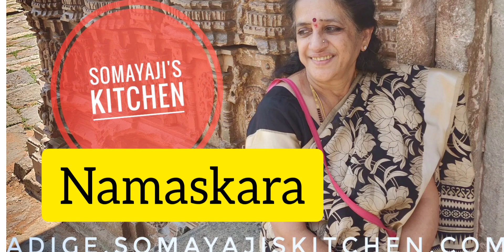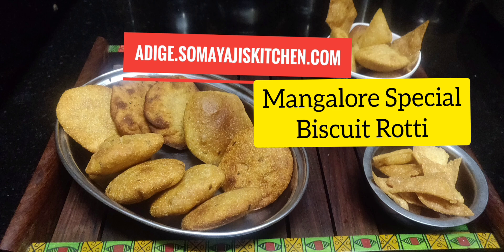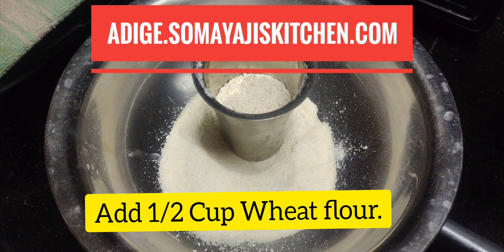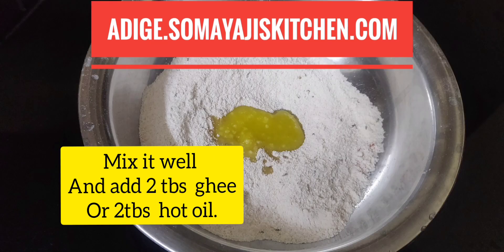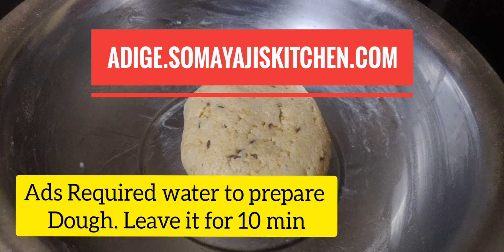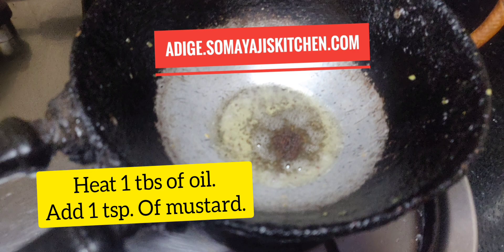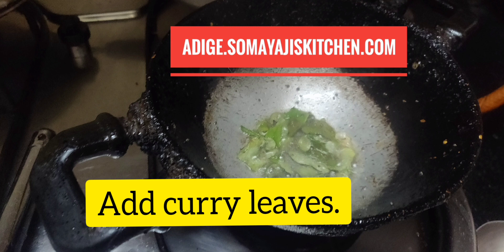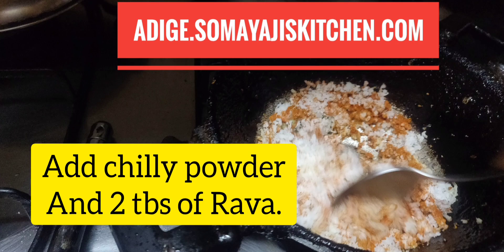ರುಚಿಕರವಾದ ಮಂಗಳೂರು ವಿಶೇಷತೆಯ ಬಿಸ್ಕುಟ್ ರೊಟ್ಟಿ. /Mangalore Special Biscoot Rotti.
Biscoot Rotti is one if the special fried fritter from Mangalore and Udupi Region. It's a sort of Kachori prepared with Maida/Refined flour as outer cover and coconut +Rava with spice and sweet stuffing stuffed inside.
Here I have used Medium size Rava and wheat flour as outer cover to make it bit healthy.
Dry grind medium size rava and add wheat flour and your wish of spices like chilly powder, jeera, Ajwan, salt and little turmeric. Add little oil and mix with required water to prepare dough.
For stuffing, season with mustard, curry leaves and add fresh grated coconut, chilly powder, jaggery ( I have used jaggery instead of sugar).
Add 2 tbs of Rava and fry all these
Add salt. Mix it well.
Divide the doough and roll as Poori.
Put some stuffing and close it nicely.
Fry them on low and medium heat.
Biscoot Rotti is ready to munch wit glass of Chai or coffee.